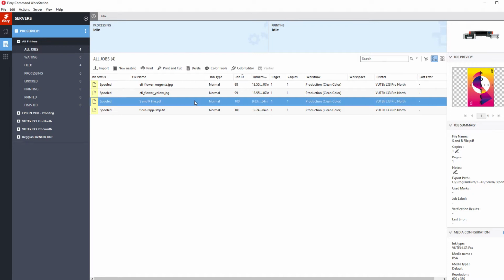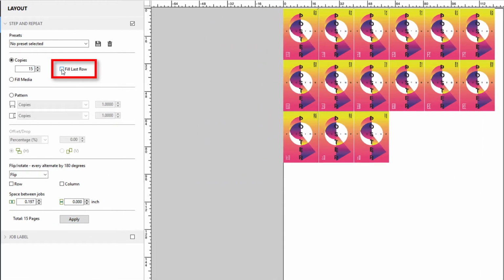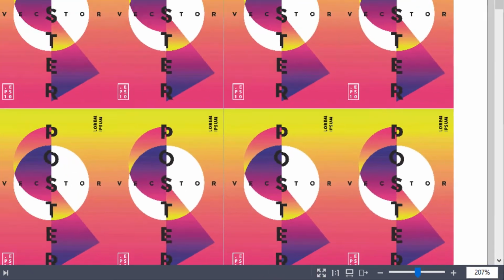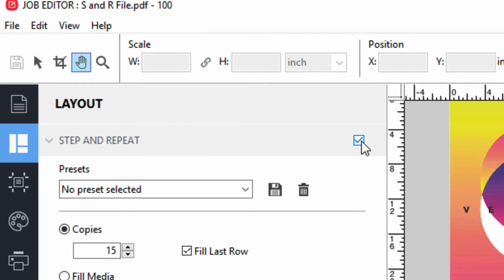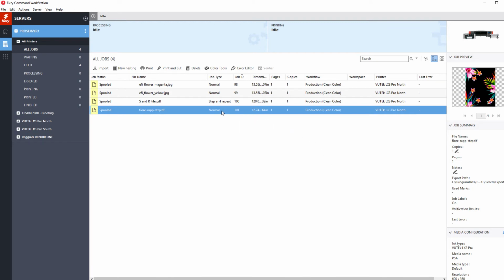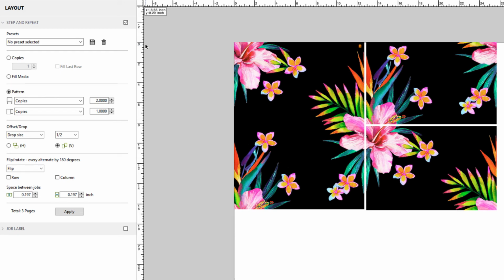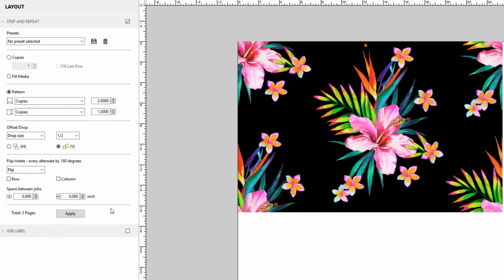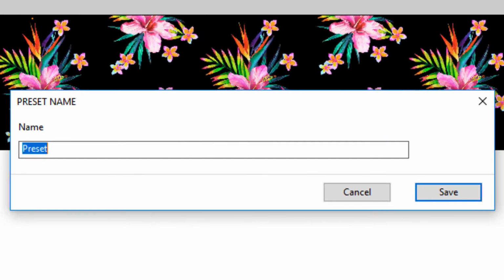Step And Repeat Feature Fundamentals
In this module you will learn how to generate multiple copies of a job file plus how to create seamless repetition of pattern designs using the step and repeat feature.